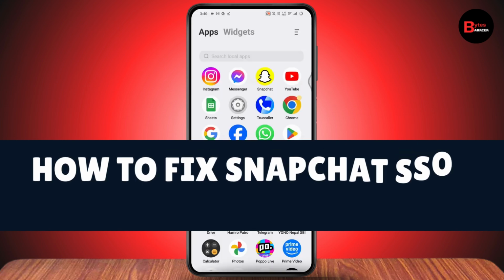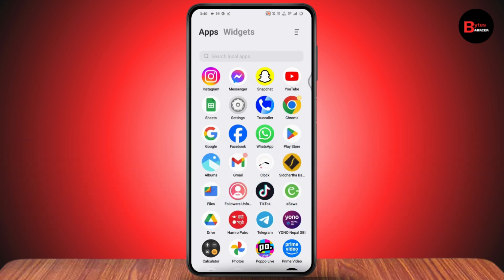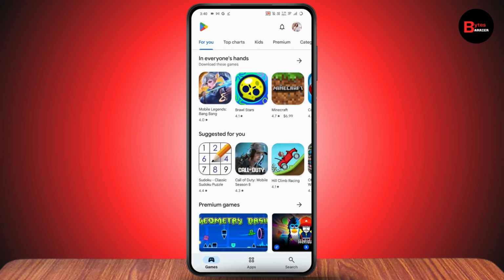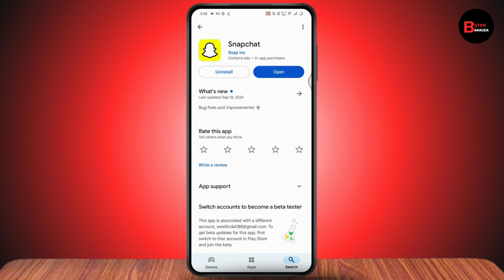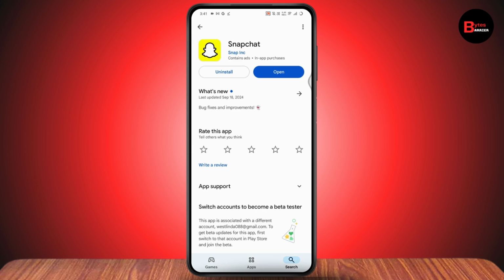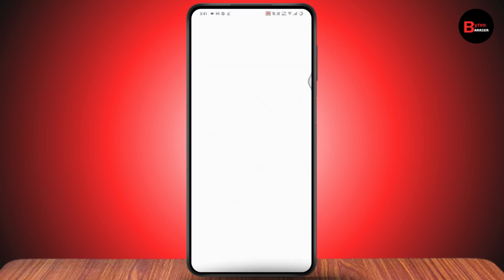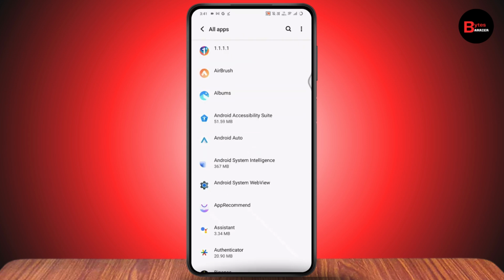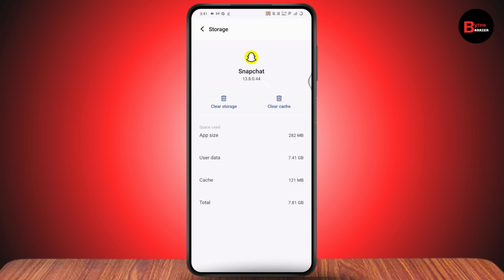How To Fix Snapchat SS06 Support Code | SS06 Device Banned (Full Guide)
How To Fix Snapchat SS06 Support Code
fix snapchat support code ss06
how to fix snapchat support code ss06 easy fix
solve snapchat support code ss06
fix snapchat code ss06

In this video, we’ll show you how to fix the Snapchat SS06 support code error. If you're encountering this issue, follow these troubleshooting steps to resolve it and get back to using Snapchat smoothly.

0:00 - Introduction
0:12 - Checking for App Updates and Restarting Snapchat
0:24 - Clearing Cache and Reinstalling Snapchat
0:36 - Contacting Snapchat Support for Assistance
0:48 - Conclusion